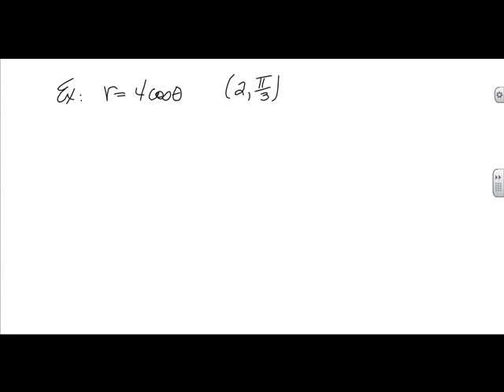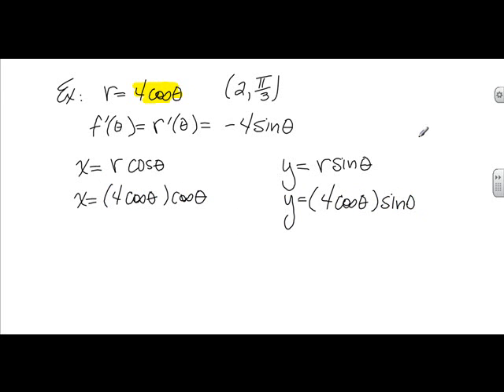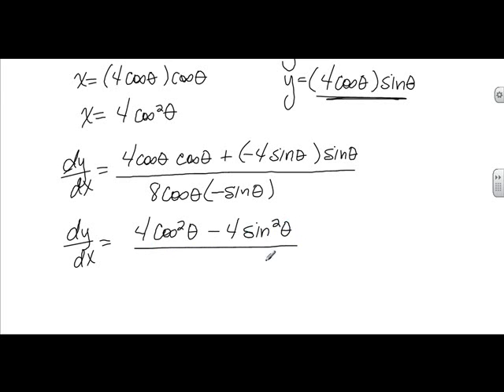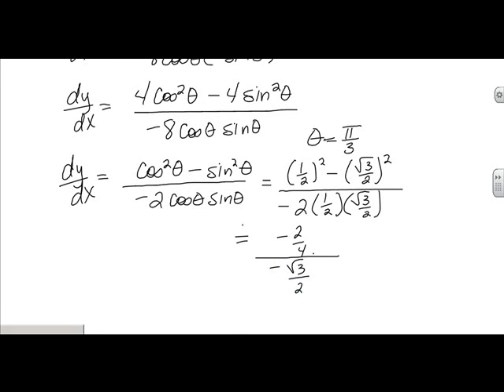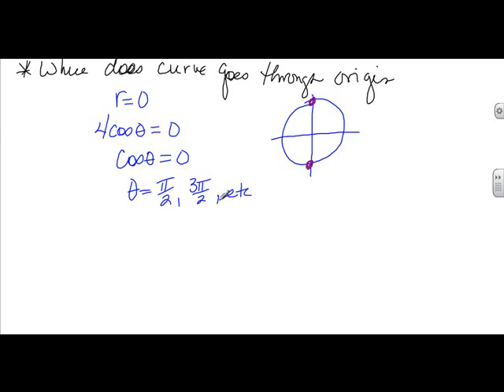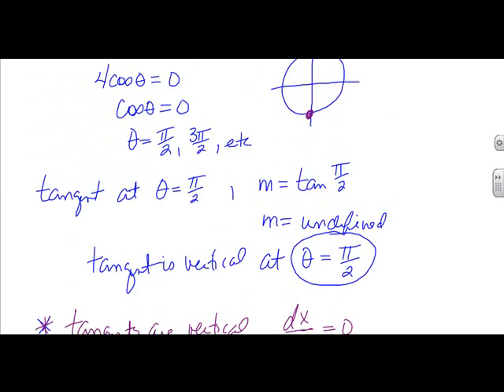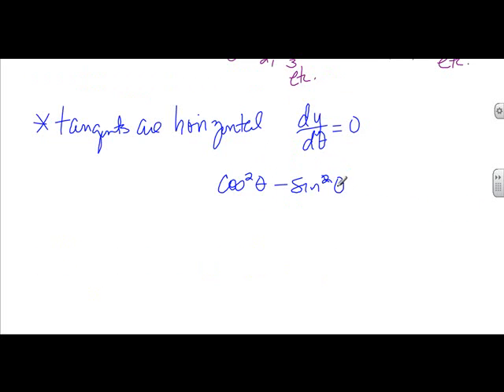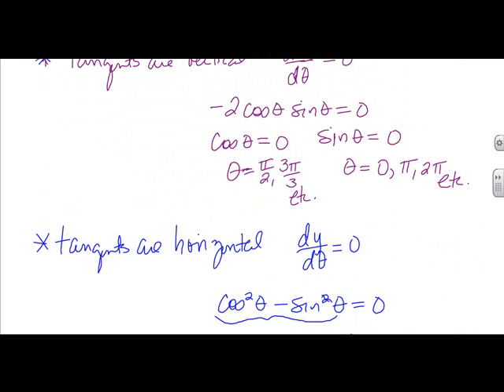Calculus 2--Section 10.3: Examples: Slope of tangent lines